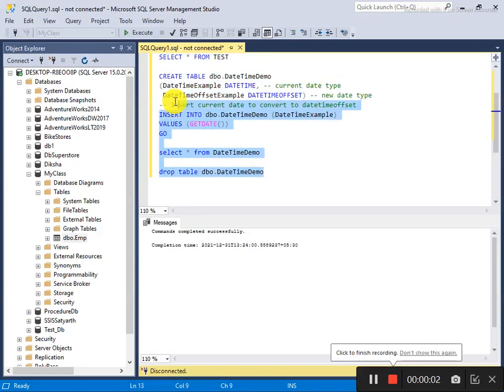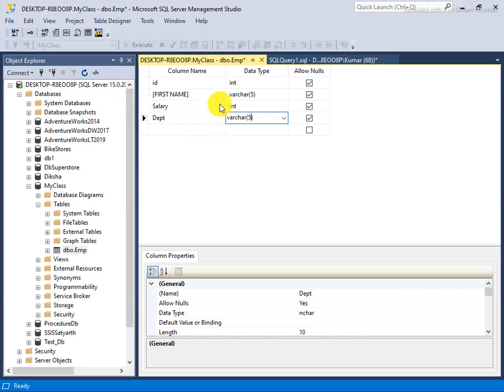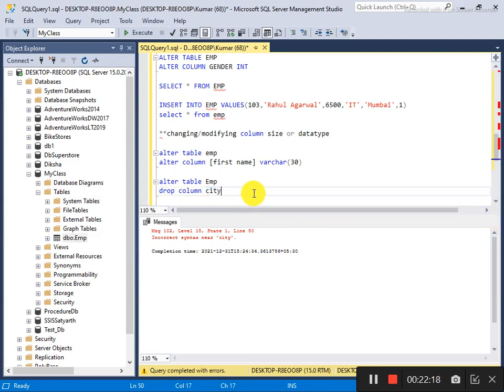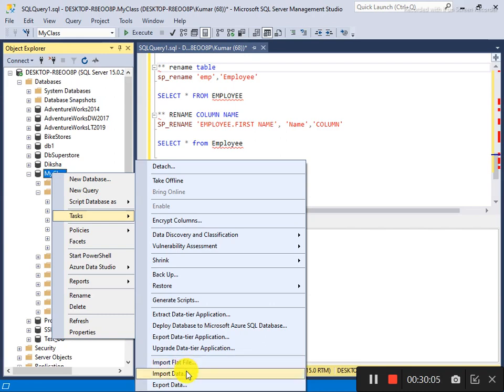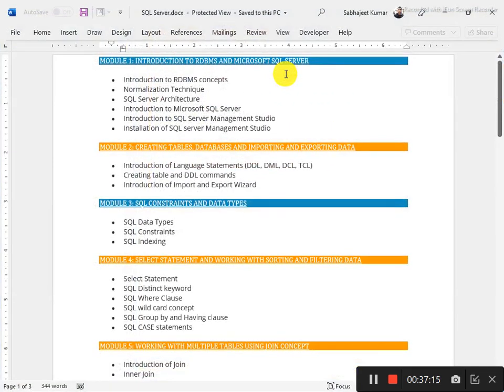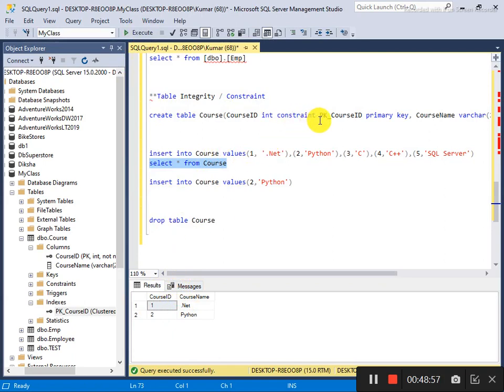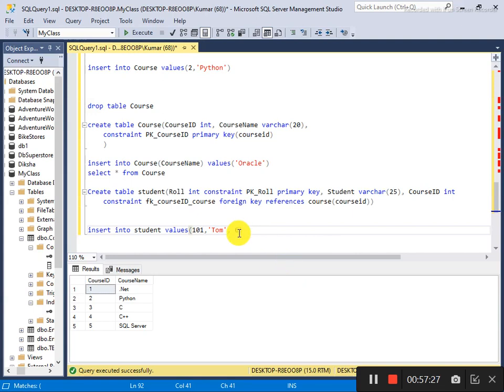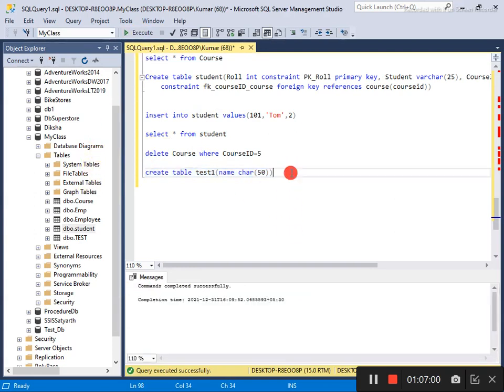SQL Server Creating/Altering Table, Import Export wizard, Constraint Primary and Foreign key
In this session you've Learnt :
MODULE 2: CREATING TABLES, DATABASES AND IMPORTING AND EXPORTING DATA
• Introduction of Language Statements (DDL, DML, DCL, TCL)
• Creating table and DDL commands
• Introduction of Import and Export Wizard
MODULE 3: SQL CONSTRAINTS AND DATA TYPES
• SQL Data Types
•      SQL Constraints
If you want to join my live class then Tell us
All Contents of course is here:
MODULE 1: INTRODUCTION TO RDBMS AND MICROSOFT SQL SERVER
• Introduction to RDBMS concepts
• Normalization Technique
• SQL Server Architecture
• Introduction to Microsoft SQL Server
• Introduction to SQL Server Management Studio
• Installation of SQL server Management Studio
• SQL Data Types
• SQL Constraints
• SQL Indexing
MODULE 4: SELECT STATEMENT AND WORKING WITH SORTING AND FILTERING DATA
• Select Statement
• SQL Distinct keyword
• SQL Where Clause
• SQL wild card concept
• SQL Group by and Having clause
• SQL CASE statements
MODULE 5: WORKING WITH MULTIPLE TABLES USING JOIN CONCEPT
• Introduction of Join
• Inner Join
• Outer Join
• Left Join
• Right Join
• Self Join
• Cross Join
• Concept of Nested Join with Where Clause
MODULE 6: USING DML TO MODIFY DATA
• SQL Update Statement
• SQL Insert Statement
• SQL Delete Statement
• SQL Transaction control Language
MODULE 7: USING BUILT IN FUNCTIONS
• SQL Number Functions
• SQL Date Functions
• SQL Text Functions
• SQL Special Functions
MODULE 8: USING SUBQUERIES CONCEPTS AND TABLE EXPRESSIONS
• SQL Scalar Subqueries
• SQL Multivalued Sub Queries
• SQL Table Values Sub Queries
• SQL Common Table Expression
MODULE 9: USING SET OPERATORS AND WINDOWS RANKING, AND AGGREGATE FUNCTIONS
• SQL UNION, UNION ALL, INTERSECT AND EXCEPT
• SQL CROSS APPLY operator
• SQL RANK function
• SQL DENSE_RANK function
• SQL ROW_NUMBER function
• SQL Over Clause
MODULE 10: PROGRAMMING WITH T-SQL AND STORED PROCEDURE
• SQL If condition
• SQL While Loop
• Creating Stored Procedure
• Modifying Stored Procedure
MODULE 11: WORKING WITH USER DEFINED FUNCTIONS
• Creating User Defined Function
• Modifying User Defined Function
• SQL Pivot and Unpivot Concept
MODULE 12: APPLYING ERROR HANDLING CONCEPT IN T SQL PROGRAMMING
• Implementing T-SQL Error Handling
• Redirecting Errors with Try/Catch
• Using THROW to pass an error message back to a client
• Applying Error Handling in Stored Procedure
MODULE 13: CONCEPT OF CURSOR AND INDEX
• Introduction of Cursor
• Creating cursor
• Modifying cursor
• Detailed description about Index
MODULE 14: PERFORMANCE TUNING
• Query optimization
• Performance Tuning